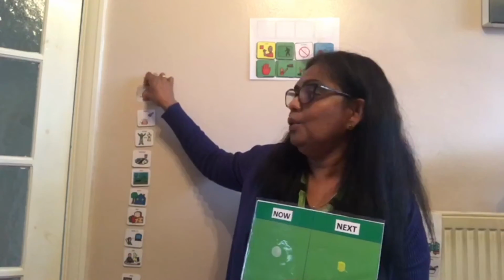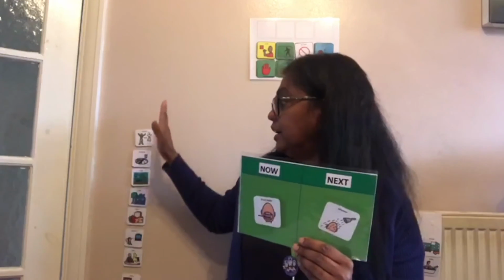How To Use Visual Support - Now and Next Board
This video demonstrates how to use a Now/Next board with children who have communication difficulties.

Who would benefit from it?
- Children who have difficulties finishing an activity and starting an another activity and demonstrates distressed  behaviours
- Children who have difficulties understanding spoken instructions
- Children who have limited attention skills